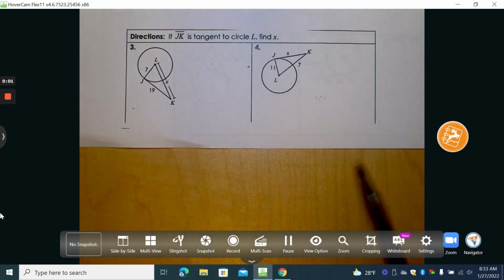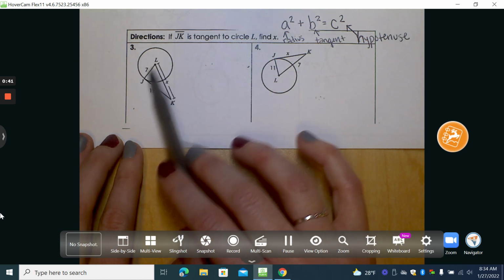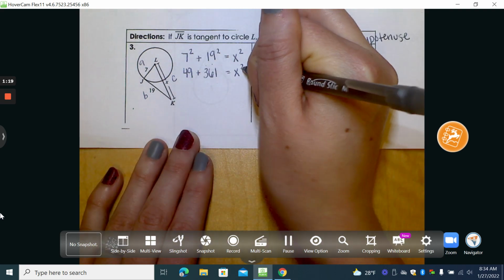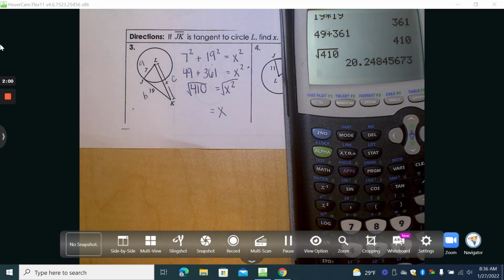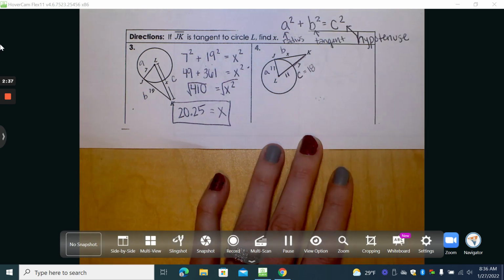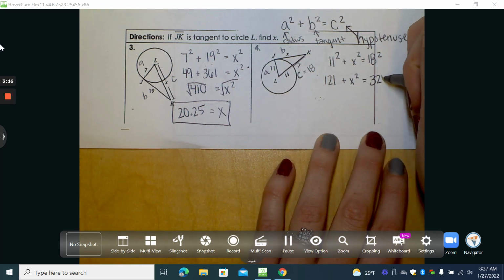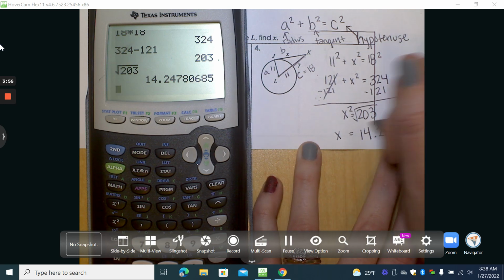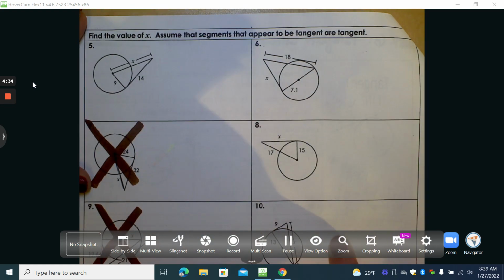Task 6 Slide 4